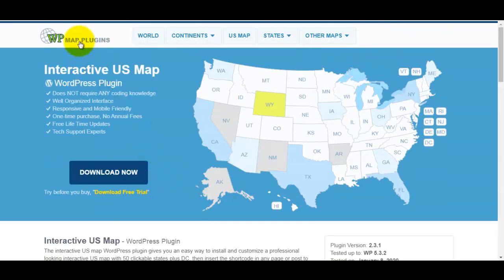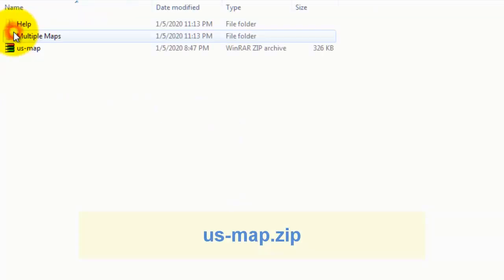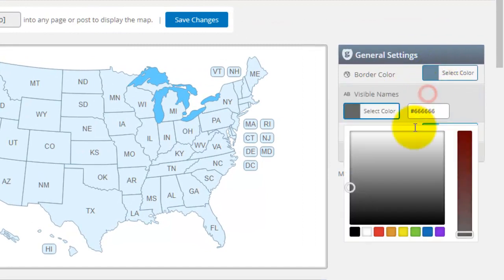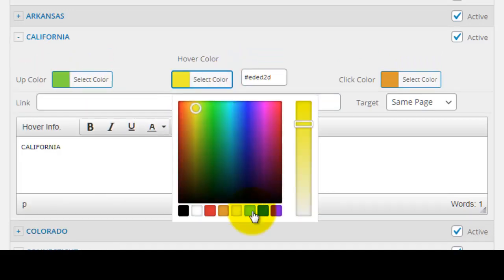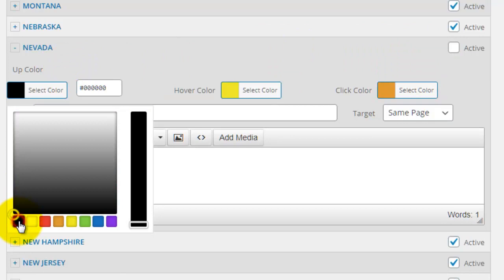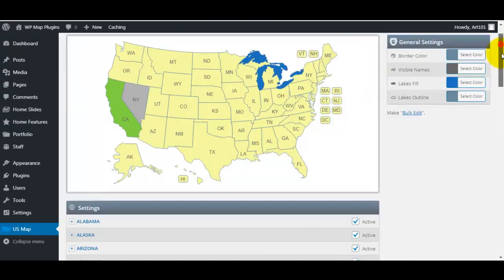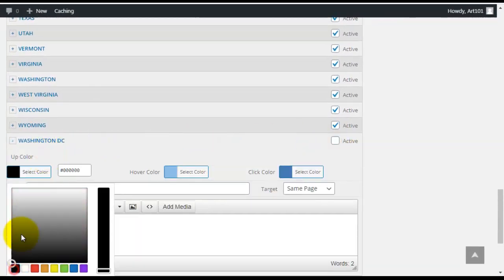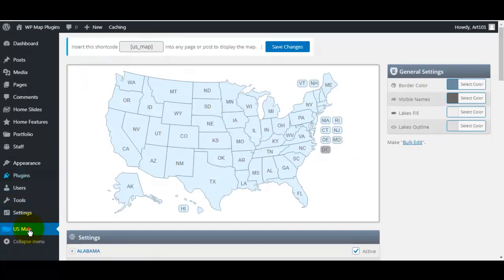US Map WordPress Plugin - Installation and Customization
Transcript:
Hello everyone, In this video I will show you how to install this Interactive US Map Plugin into your wordpress site, and customize it then use the shortcode in your website pages.

Here you see a live map preview and more information about its features

You can find this map and many other map plugins at wpmapplugins.com

We have world, and continent maps, the US map, we also have individual US state maps with clickable counties, and other country maps.

This is the full list of all our available map plugins.

Follow this link to purchase and download the plugin files.

On your computer unpack the downloaded file to get the installable plugin file us-map.zip

You will also find a documentation folder and another 2 instances of the map, you can use them If you want to have a 2nd or 3rd map with different colors and links

Login to the wordpress admin panel and go to
"Plugins"
"Add New"
click "Upload Plugin"
browse and find the installable plugin zip file
click "Install Now"
"Activate Plugin"
Now you will see a new tab for the map dashboard

In this section you can customize the general look of the map:
The outline color
The color of the abbreviations
And the lakes fill and outline colors

In this section you can customize the parameters for each state but let's first make some bulk edits to be applied on all the states at once.

You can change the "Up Color" which will be the normal color of the states when the map loads, the "Hover" and "Click" colors .

Let's make some customization to  a state such as California

Here you can insert a link to any webpage

Select the target window, which can be either "Same Page", "New Page", or "None" Slash "Modal". more information about this last option is available in a separate video.

Here you can write information that appears in the hover popup and you can add images and format text using the html editor. Perfect!

You may want to make a state such as Nevada inactive, just uncheck this box and use some dark or grey "Up Color" like this. Looks great!

let's copy this shortcode and paste it in a page.

You can use the this shortcode in many pages to display the same map. And you can install another instance of the plugin to make another map with different colors and links and use it in a separate page.

At any time you can click the "Restore Default" button to reload the default map settings.